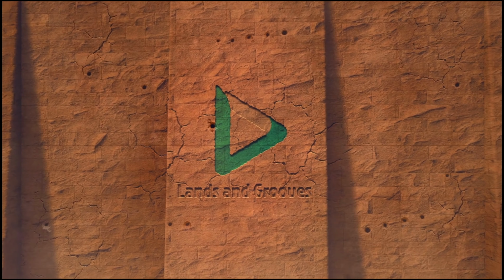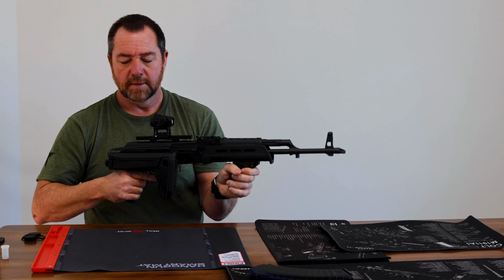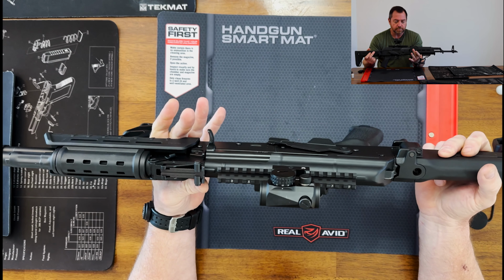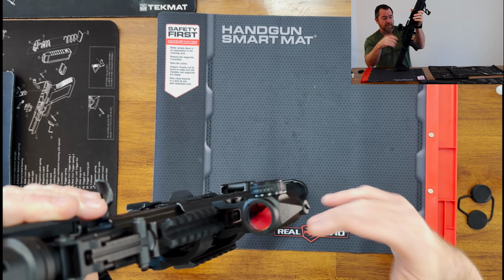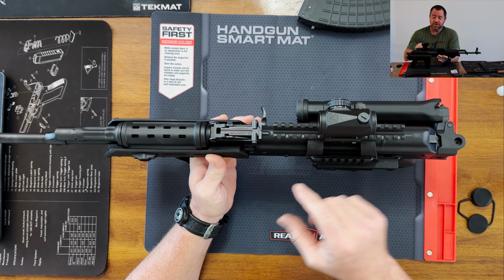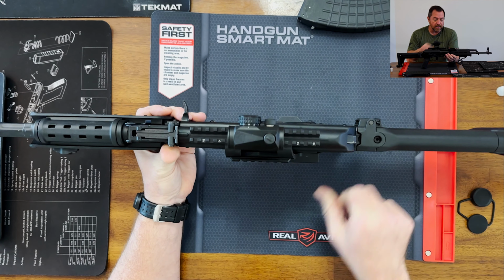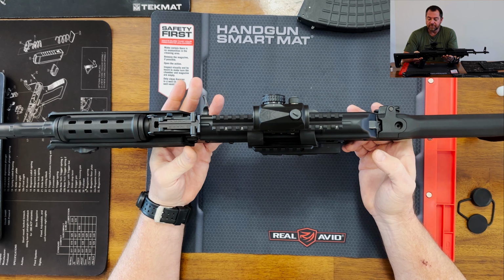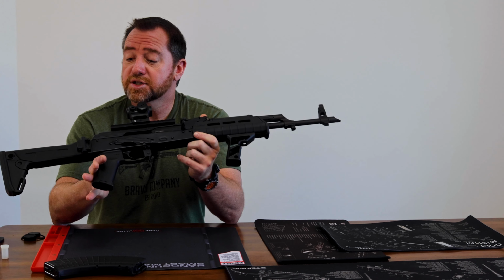“Guntubers are WRONG“ PSA AK-47 is the best budget Ak ( and made in 🇺🇸, Don’t be a snob )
00:00 Intro
00:13 AK
05:04 AK 47 ACTION